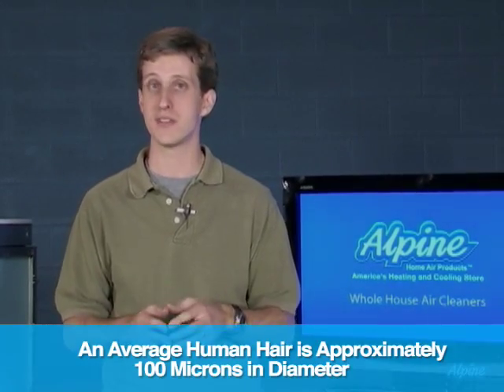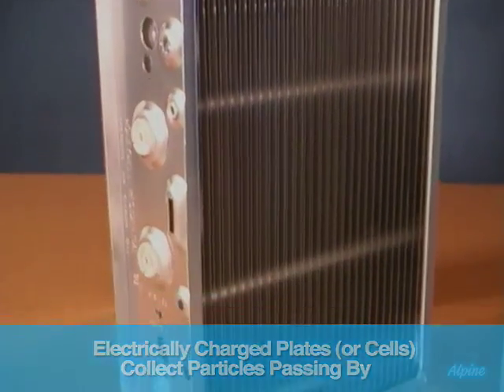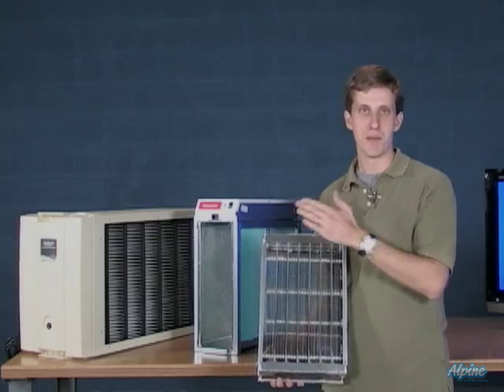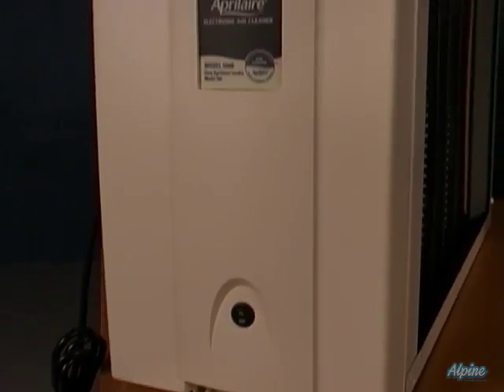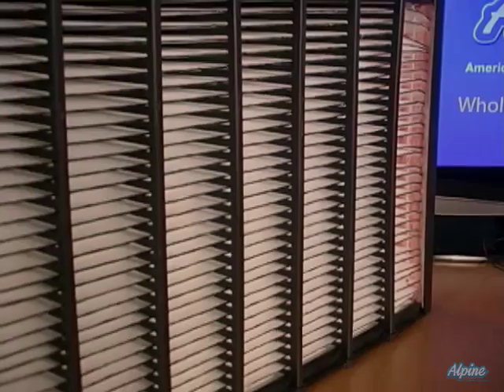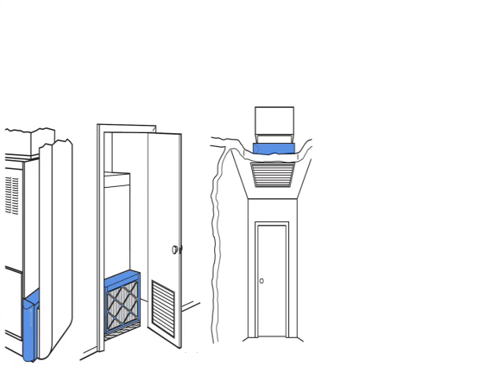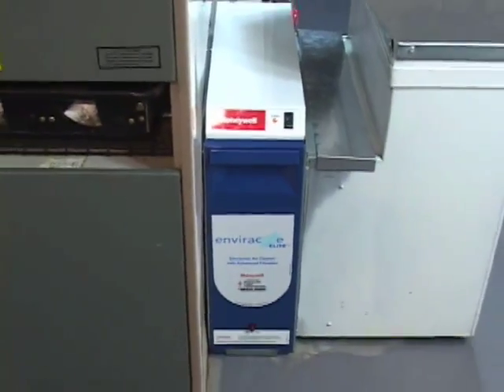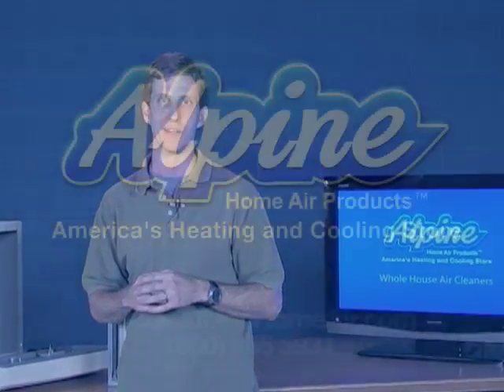Electronic Air Cleaners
Guide to electronic air cleaners.